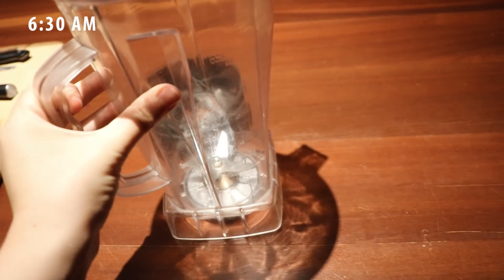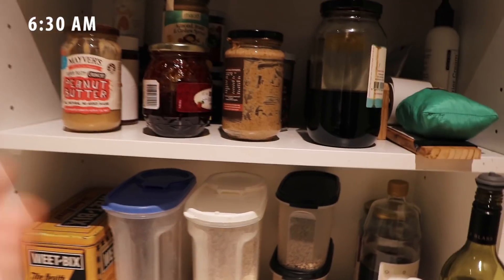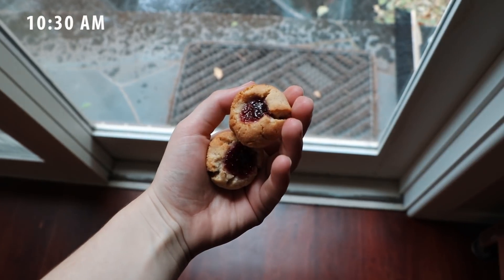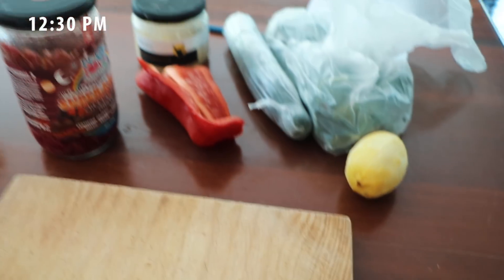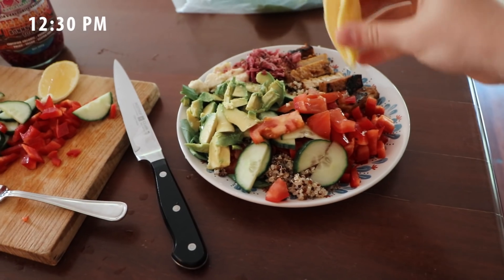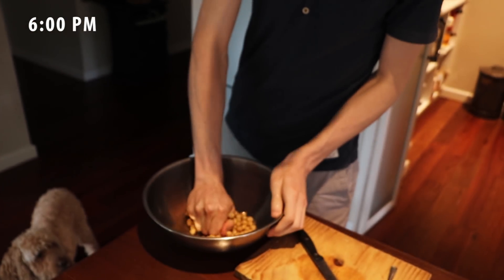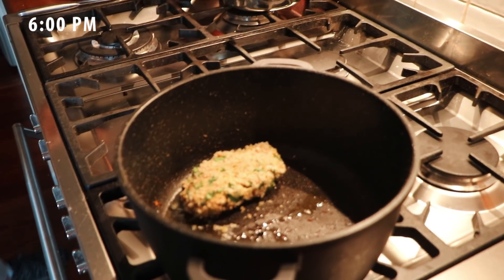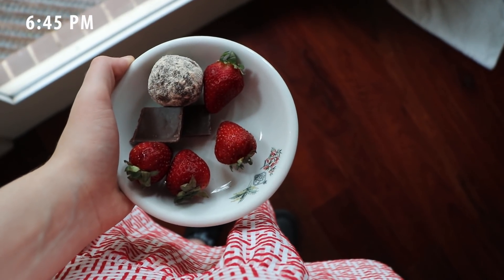WHAT I ATE IN A DAY (VEGAN) 🥕 packing in the veg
'The HBOT Cookbook' is HERE!!! You'll find both the digital format and hardcopy varieties through my Etsy shop plus oodles more details on what you'll find beneath the cover.

It's 34 mostly wholefood plant-based recipes in a 103 page recipe book that also has additional tips and tricks to help you serve up smashingly delicious grub with zero dramas :):)

MUSIC
Tomato Land 2016